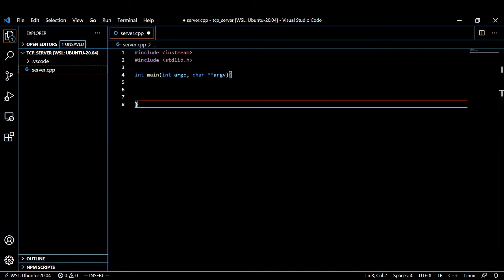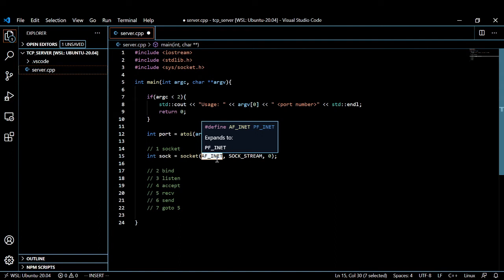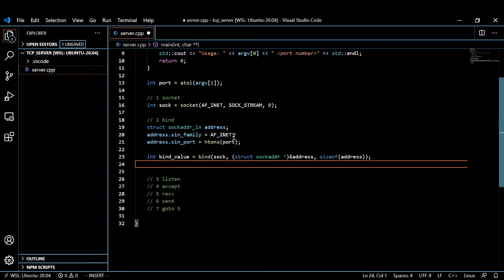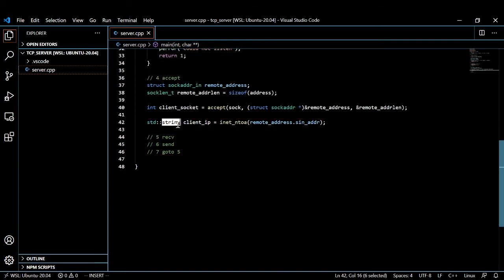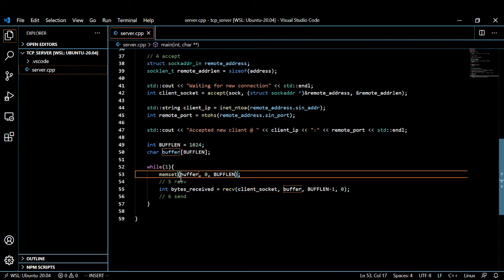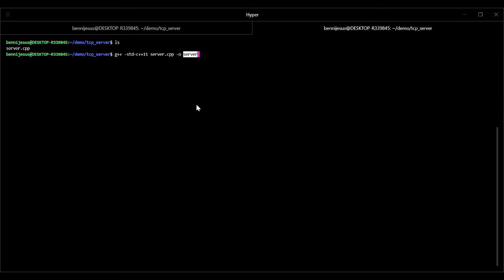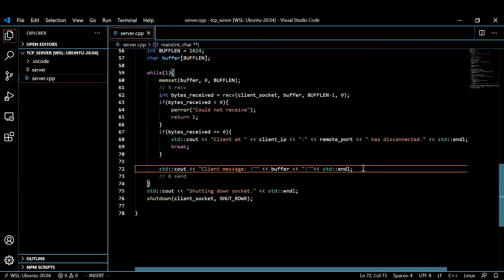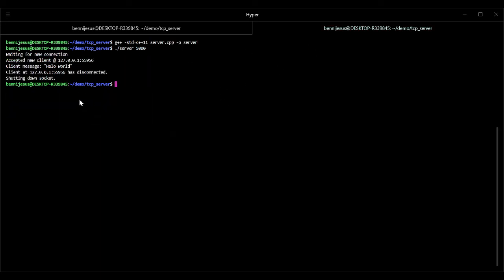C++ Network programming: Basic TCP echo server tutorial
This video covers the basics of how to create a TCP server in c++. This is an exploratory upload of one evening of work to see if there is interest in C++ socket programming on youtube.